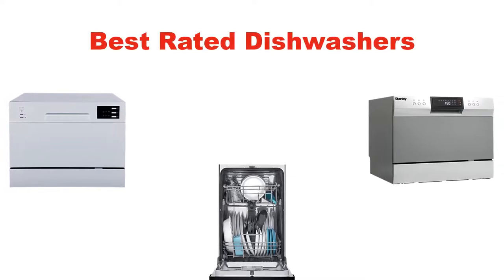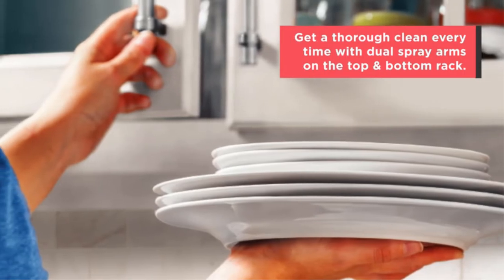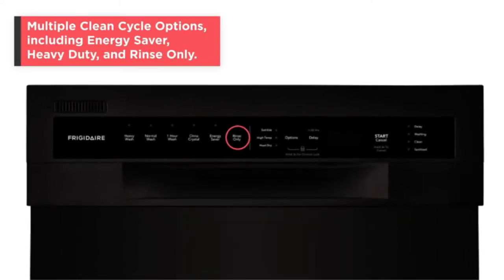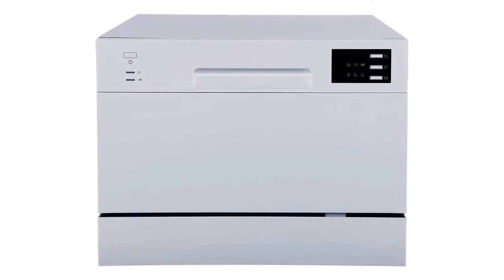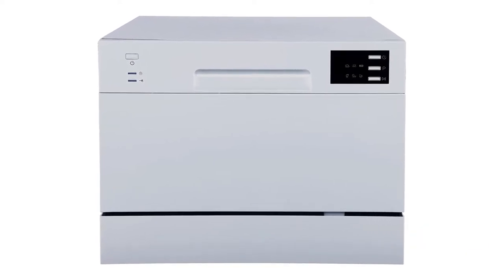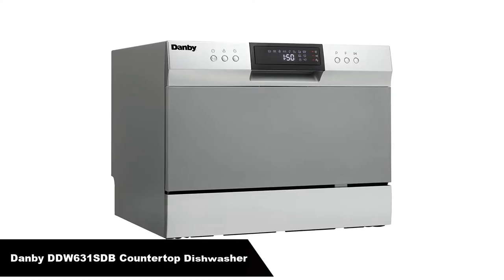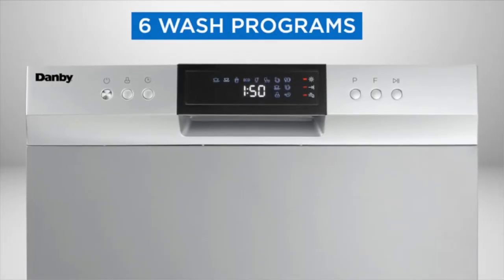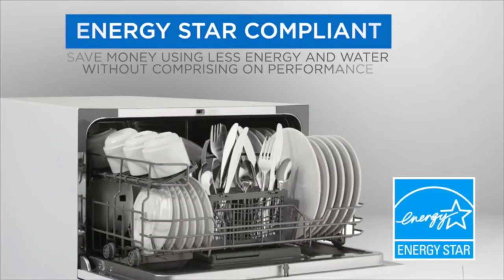✅ Best Rated Dishwashers Reviews In 2023 ✨ Top Items Tested From Amazon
✅ Best Rated Dishwashers Reviews In 2023 ✨ Top Items Tested From Amazon “ad”

📌Product Link📌:
📌 1. Frigidaire 18 in. ADA Compact Front Control Dishwasher.
📌 Best Prices      :
📌 2. SPT SD-2225DS Compact Countertop Dishwasher.
📌 Best Prices      :
📌 3. Danby DDW631SDB Countertop Dishwasher.
📌 Best Prices      :
In this video, We are going to show some of the Best Rated Dishwashers that are best sold and reviewed in the last couple of months on amazon.
✅ The Best Dishwashers for 2021 - Reviews, Ratings & Prices 🤩
✅ Top 5 Dishwashers of 2021
✅ Best Dishwasher Review | Top 3 Dishwashers Available Today 🤩

Products Description:
Number 1.
Our overall best for the money pick is Frigidaire Compact Front Control Dishwasher.
The first pick on the list is this fantastic premium ADA compact front control dishwasher from Frigidaire. With the dimensions 18 inches in length and up to 35.25 inches in height, this will fit any ADA compact standard fitting to make a fine addition to any American home.

Number 2.
Our 2nd best pick is SPT SD Compact Countertop Dishwasher.
For our next pick, we’re sticking to countertop dishwashers, this time recommending a slightly larger product from SPT. This standalone cast iron is a powerhouse for any small kitchen, connecting easily to a kitchen faucet, providing a great experience for not a lot of money.

Number 3.
Last but not the least, Our 3rd best pick is Danby DDW631SDB Countertop Dishwasher with 6 place Settings.
This next compact space-saving countertop dishwasher with a quick connect feature is compatible with most kitchen faucets and is a great addition to any small kitchen.